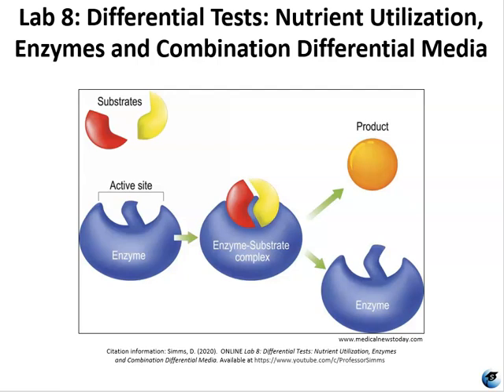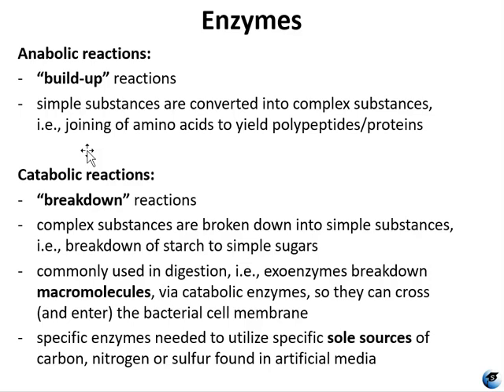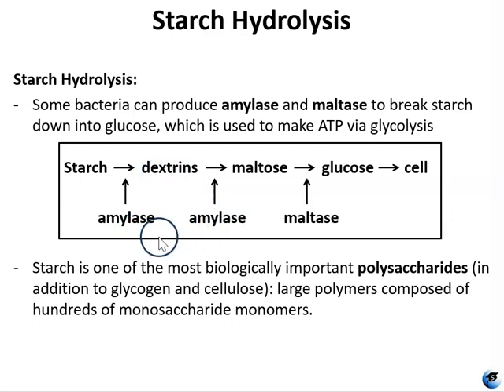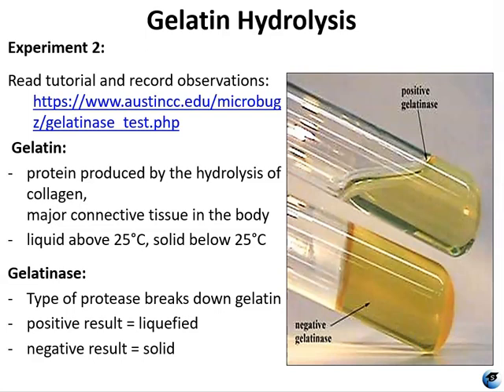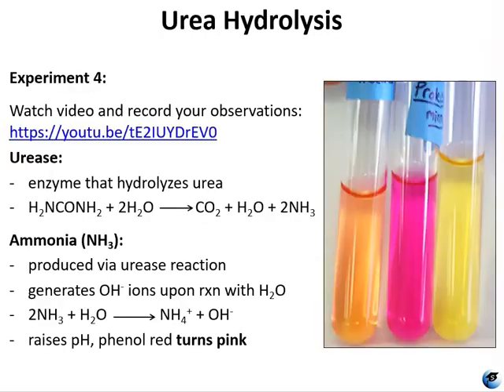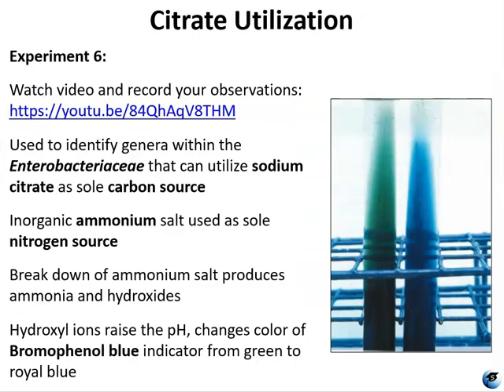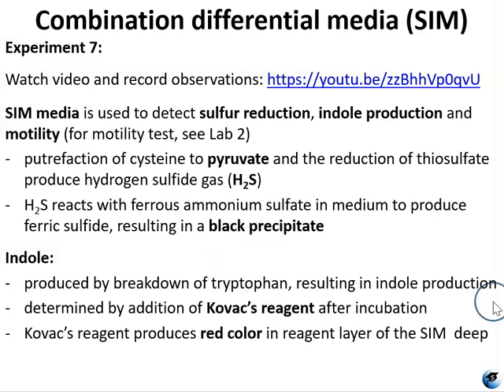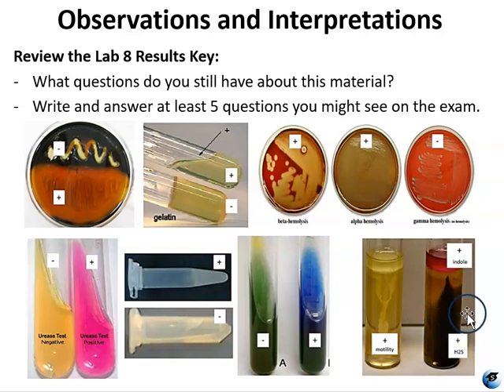ONLINE Micro Lab 8: Nutrient Utilization, Combination Differential Media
Jump to Topics:
0:24 Learning Objectives
0:57 Enzymes
4:08 Hydrolysis
4:49 Starch Hydrolysis
6:20 Experiment 1
7:44 Gelatin Hydrolysis, Experiment 2
9:05 Blood Hemolysis, Experiment 3
10:37 Urea Hydrolysis, Experiment 4
12:04 Coagulase Production, Experiment 5
13:15 Citrate Utilization, Experiment 6
14:48 Combination differential media (SIM), Experiment 7
17:53 Observations and Interpretations
18:50 Preparation and Work Due